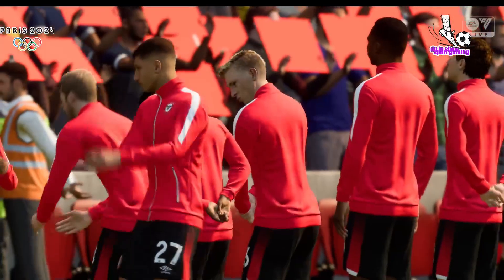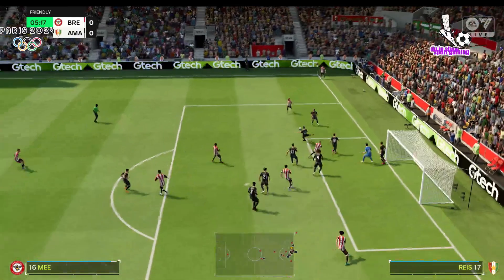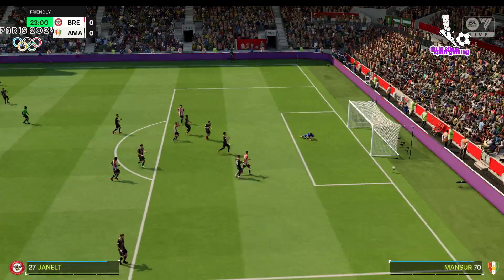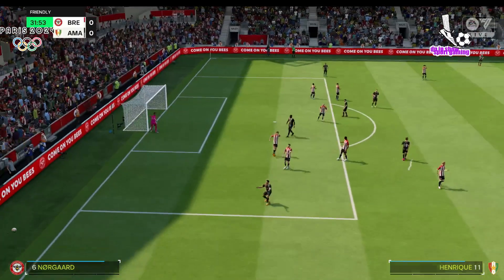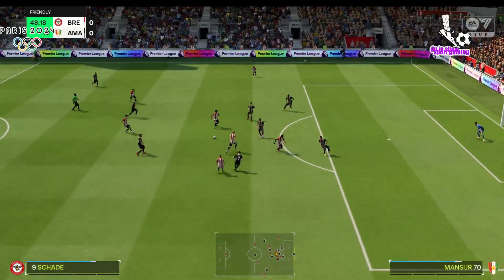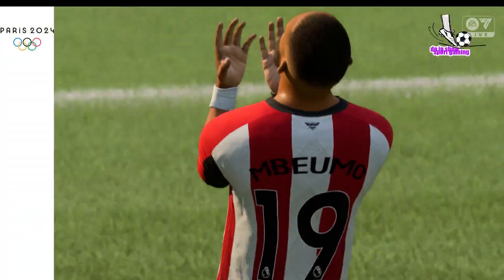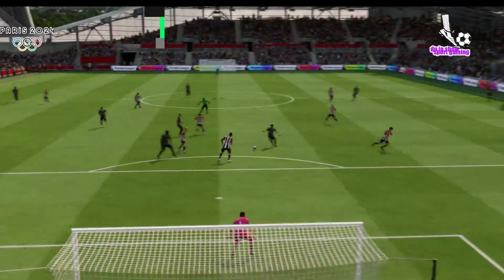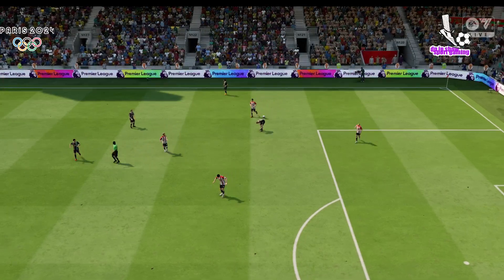⚽ Brentford vs Estrela ⚽ | Club Friendly (07/30/2024) | PES 2024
A simulation of the upcoming match in the 2024 Club Friendly,  Brentford vs Estrela  .

 Brentford vs Estrela   - 2024 Club Friendly (07/30/2024) - All Goals & Extended Highlights
 Brentford vs Estrela   - 2024 Club Friendly (07/30/2024) - Full Match

 Brentford National Football Team vs Estrela  National Football Team - 2024 Club Friendly (07/30/2024) - All Goals & Extended Highlights
 Brentford National Football Team vs Estrela  National Football Team - 2024 Club Friendly (07/30/2024) - Full Match
 Brentford FC vs Estrela  FC - 2024 Club Friendly (07/30/2024) - All Goals & Extended Highlights
 Brentford FC vs Estrela  FC - 2024 Club Friendly (07/30/2024) - Full Match

# BrentfordEstrela # BrentfordvsEstrela

PES2024 # BrentfordNationalFootballTeamEstrela NationalFootballTeam
# BrentfordFCEstrela FC # BrentfordNationalFootballTeamvsEstrela NationalFootballTeam
# BrentfordFCvsEstrela FC # BrentfordNationalFootballTeam Estrela NationalFootballTeam

# BrentfordvsEstrela ClubFriendly
# BrentfordvsEstrela ClubFriendly
# BrentfordvsEstrela ClubFriendly
# BrentfordvsEstrela ClubFriendly